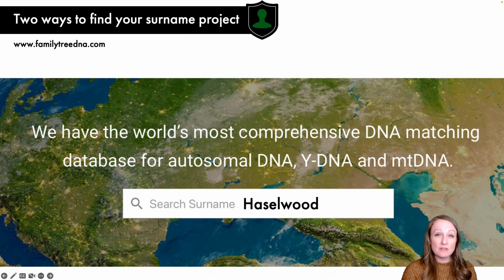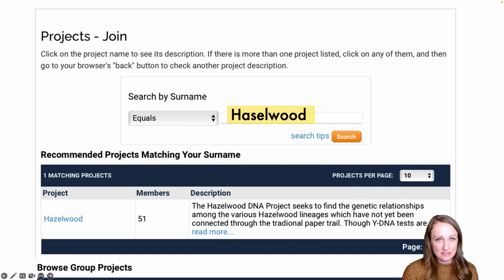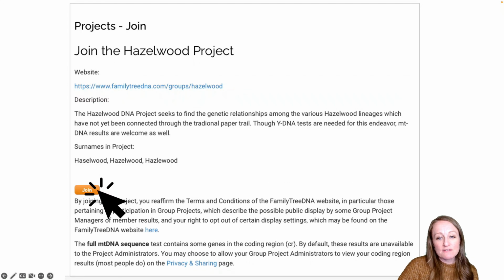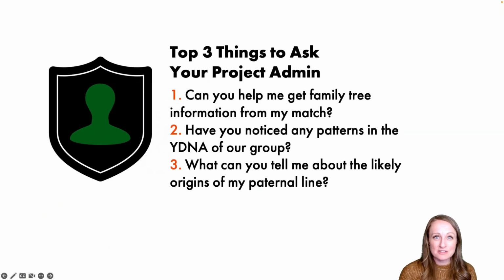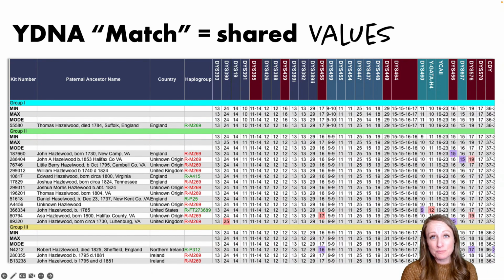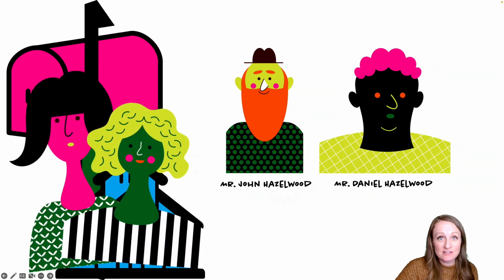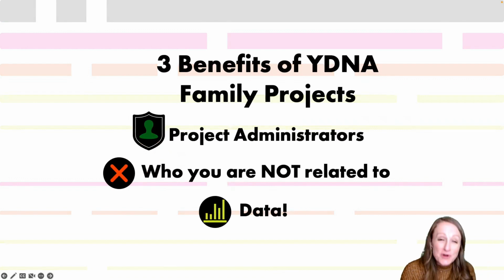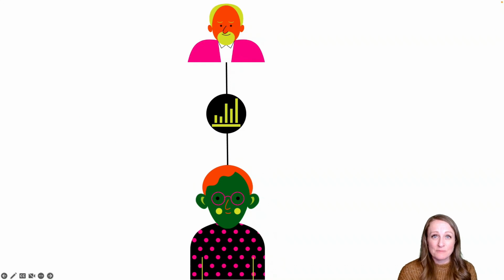3 Benefits of YDNA Family Projects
There are many reasons to join a Y DNA surname project (or start one!). As you build your family tree, a YDNA surname project can help you explore questions about paternity and distinguish between various branches of a family. Here’s how to join a surname project.

We're here to help! Come ask us questions or explore our many guides to find answers yourself.

It’s your turn to do the DNA.

Want to learn more about your DNA ethnicity results?

Want to learn more about Finding Birth Family with DNA?

If you have unknown DNA matches in your match list, then you need our free guide, Finding Ancestors with DNA.

Track your progress, document your findings and unlock the full potential of your DNA journey with Your DNA Guide - the Book & Your DNA Guide - the Workbook.